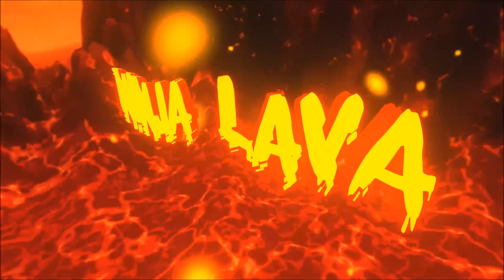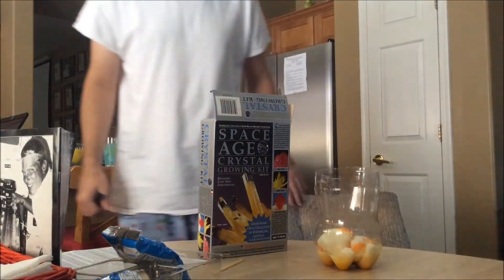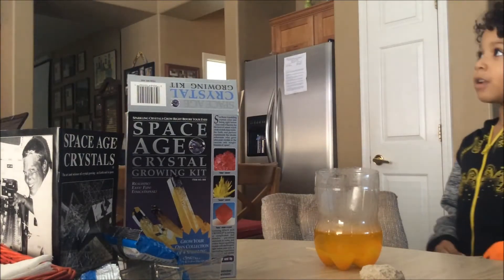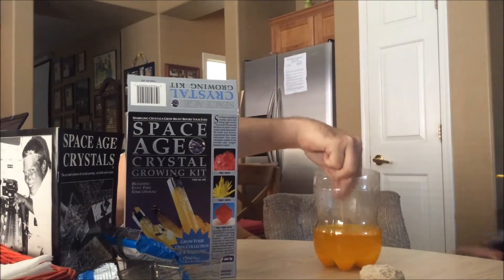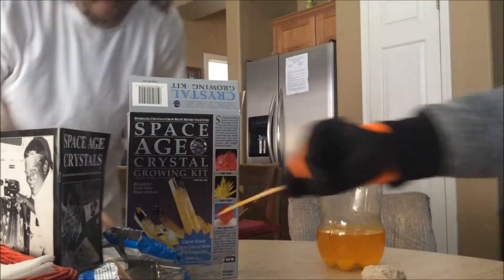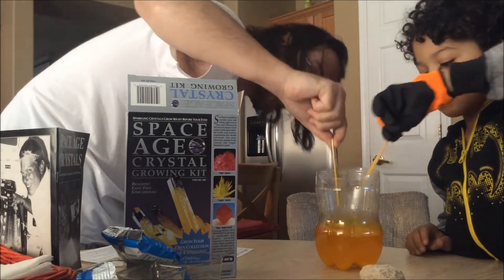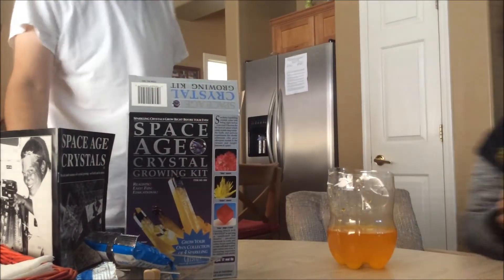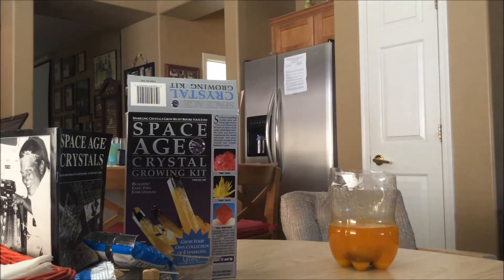Making Crystals + Science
Space age Crystal Growing Kit. me and my dad are making cool crystals with Science stuff.